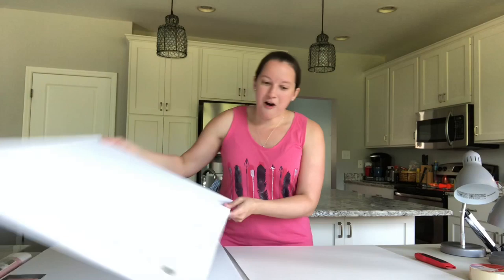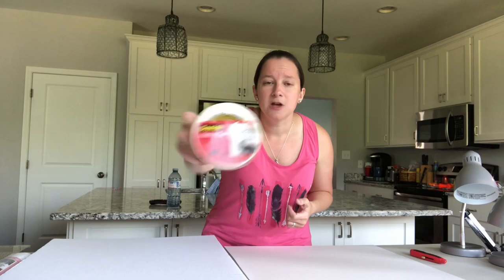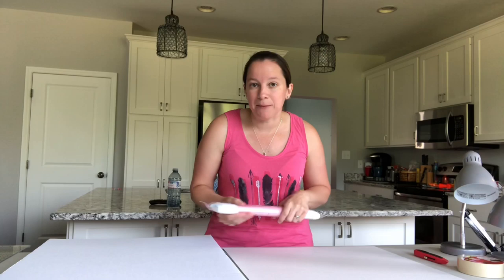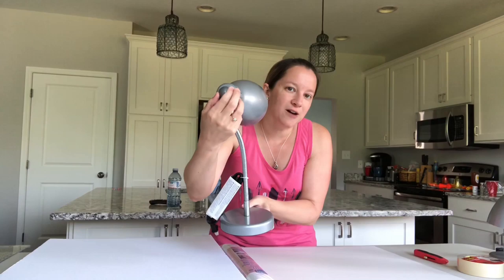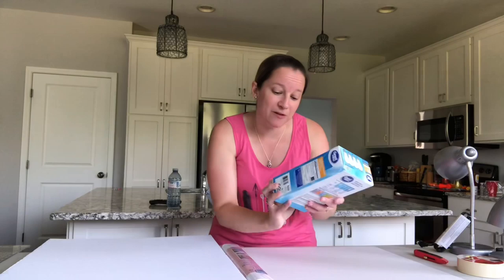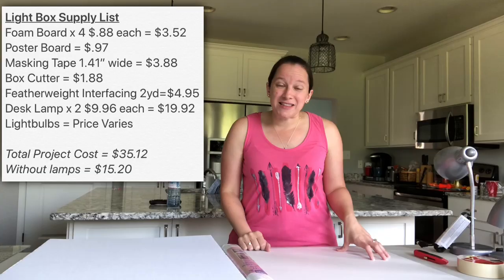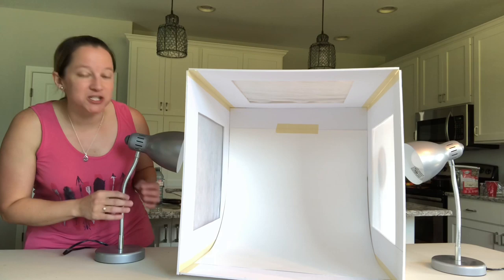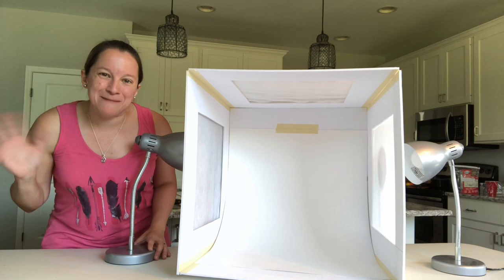How to Make a Light Box for Photos DIY For $15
How to Make a DIY Light Box for Photos for Items to Sell Online on eBay Poshmark Mercari

Perfect white background!

Supply List to Buy Online:
(All Cheaper @ Walmart)

Desk Lamp

Light Bulbs

22” x 28” Foam Board (5pack):

Feather Weight Interfacing:

Masking Tape:

Box Cutter:

Poster Board:

Dymo 25# Digital Postal Scale:

Weighmax Digital Postal Scale:

Sof Sole Shoe Cleaner:

Scotty Peelers:

Measuring Tape: